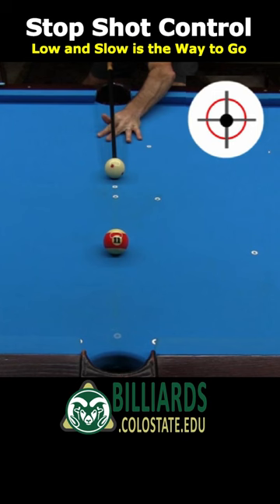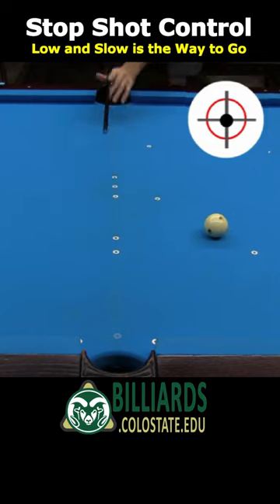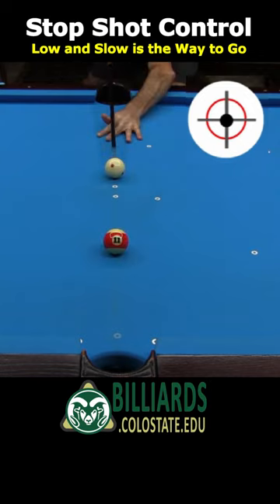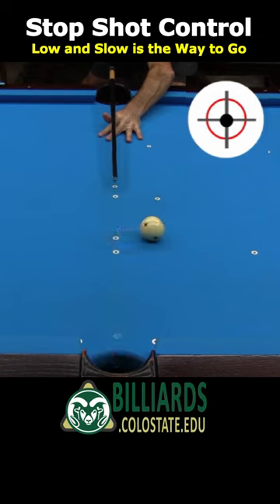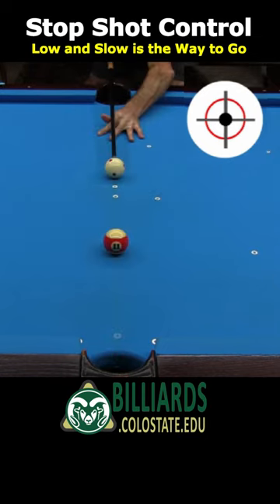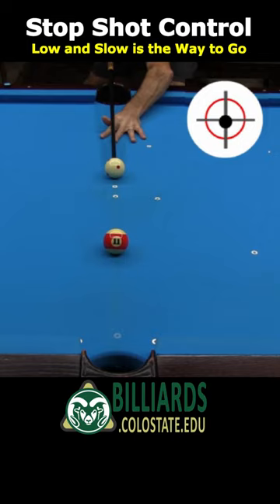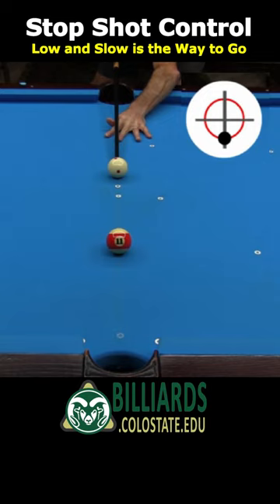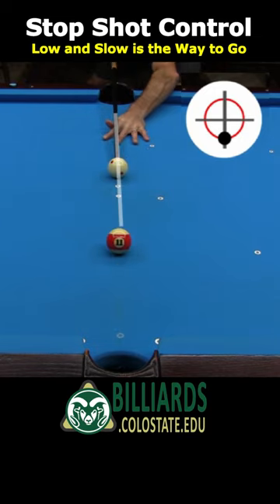Stop Shot Control - Low and Slow is the Way to Go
Dr. Dave demonstrates the best way to hit stop shots with the least effort and most control.  Low and slow is the way to go.